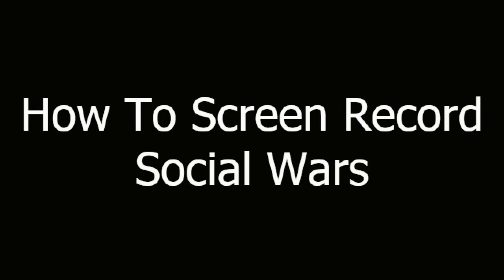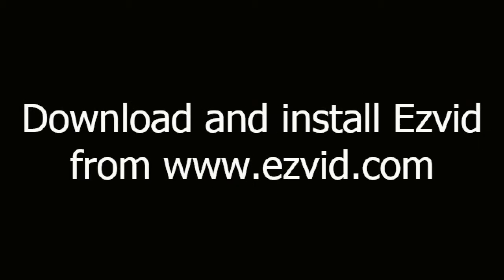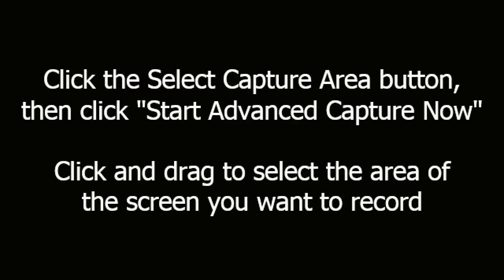How To Screen Record Social Wars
made with ezvid Learn how to easily screen record Social Wars for free using Ezvid - a free screen recorder and video editor for Windows